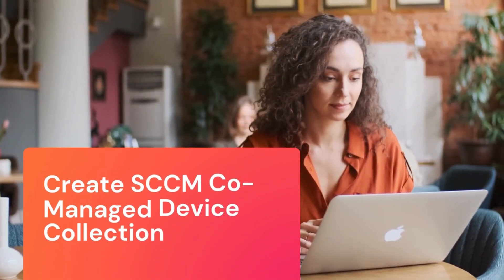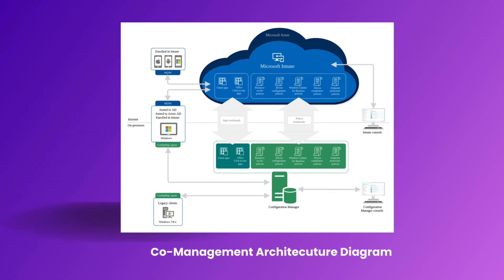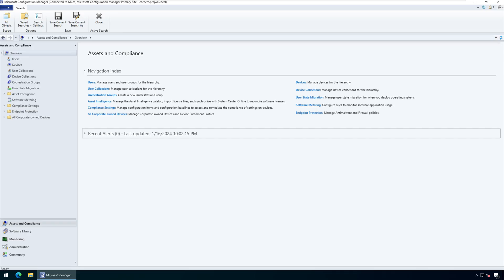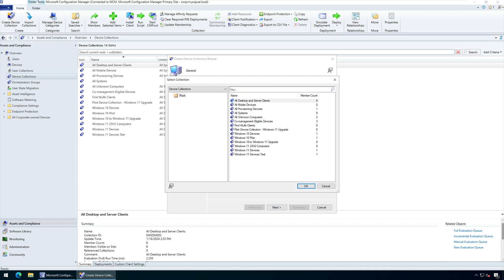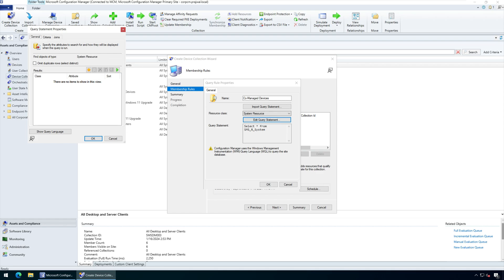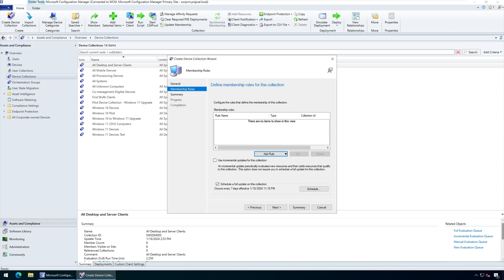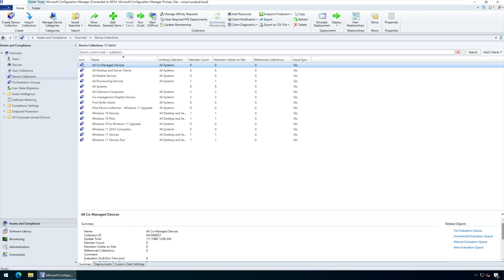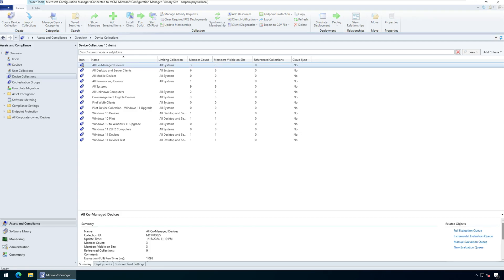Create SCCM Co-Managed Device Collection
In this video tutorial, you'll learn how to create a SCCM collection for co-managed devices. Using a WQL query, you can create a dynamic device collection for all your co-managed devices in ConfigMgr.